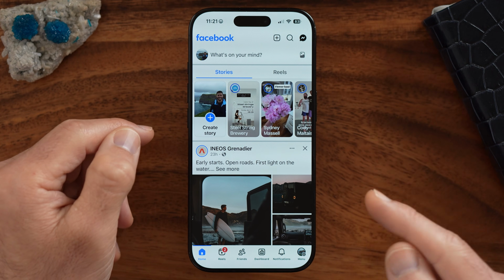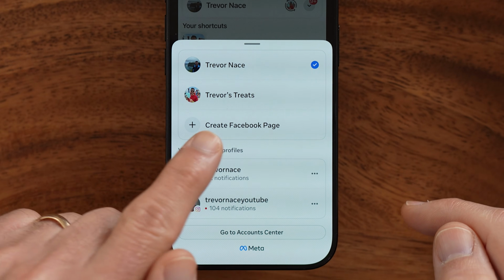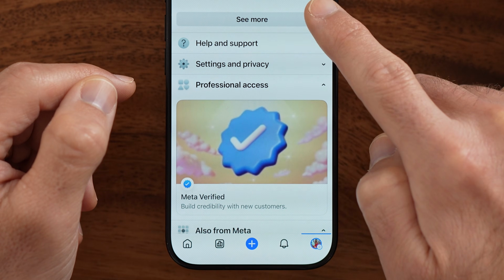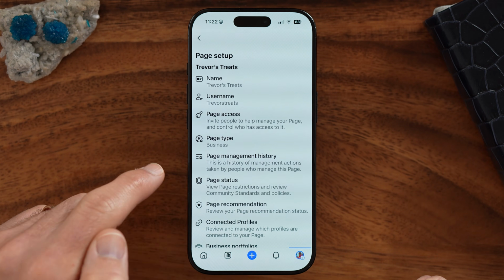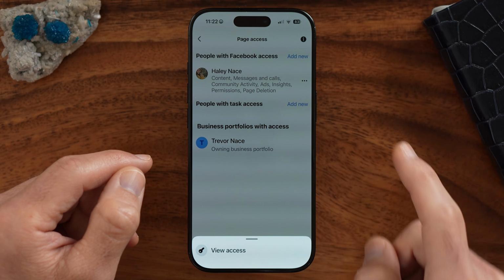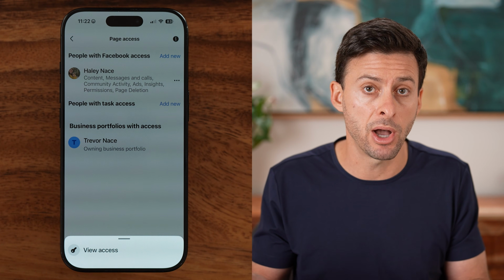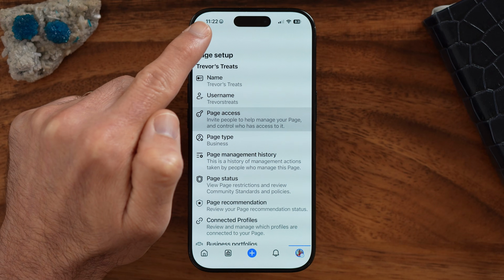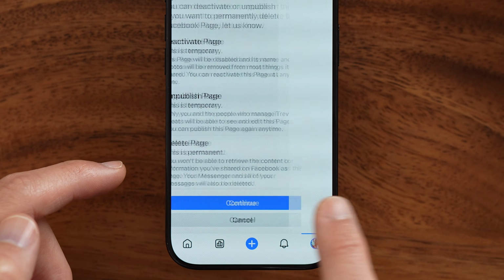How To Remove Yourself As Admin From Facebook Page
I'll show you exactly how to remove yourself from being an admin on a Facebook page on your iPhone, android, or a computer.